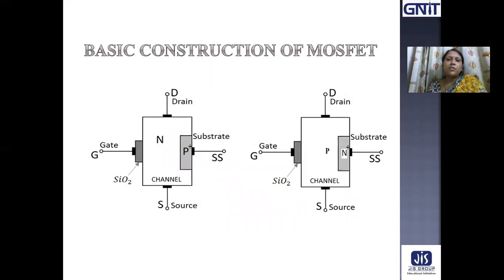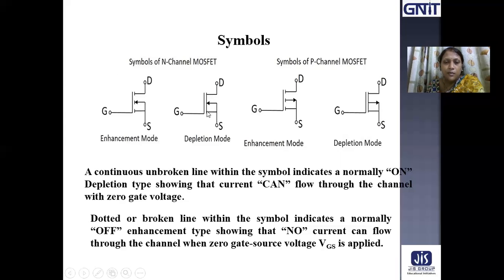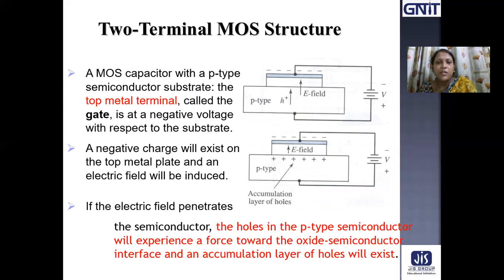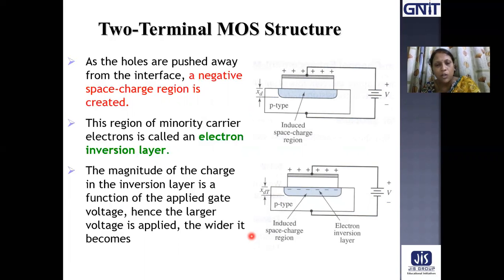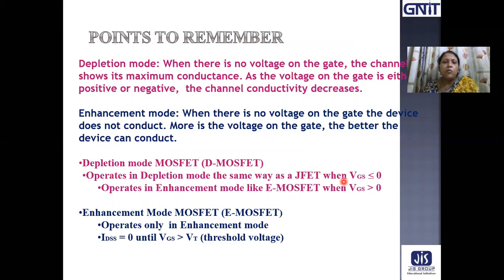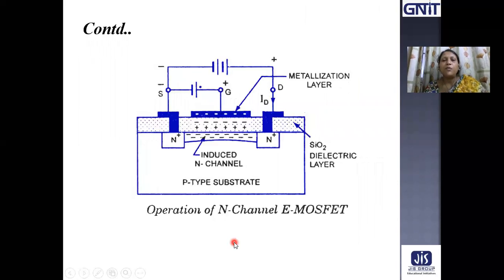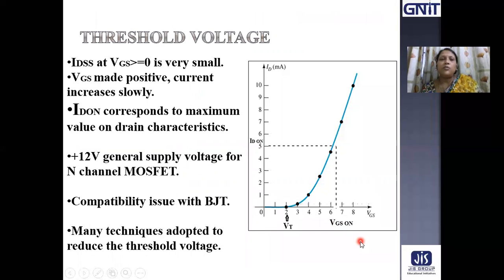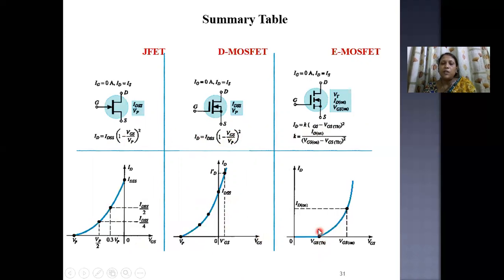ssd fet l5